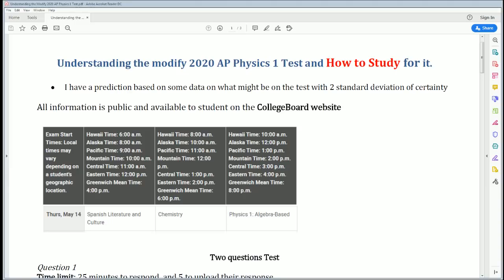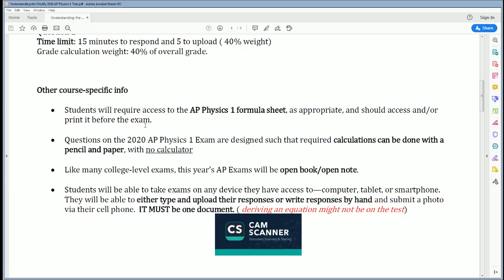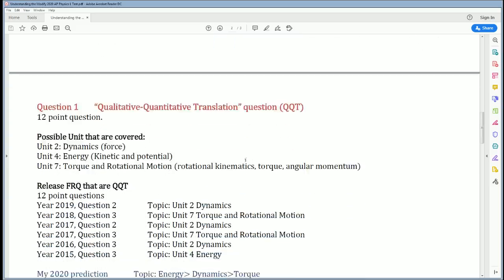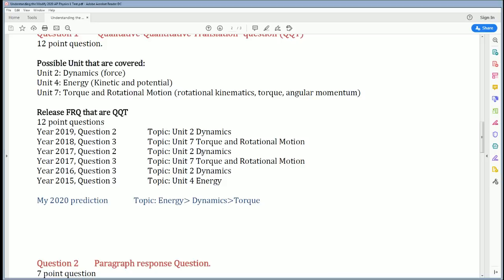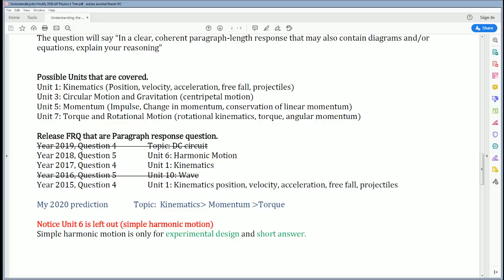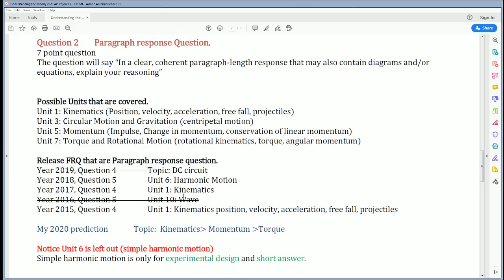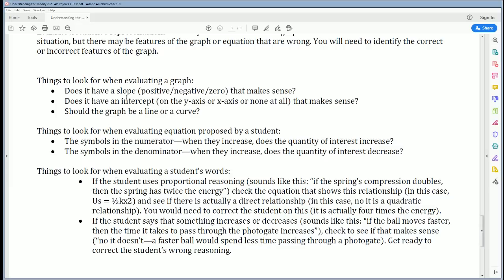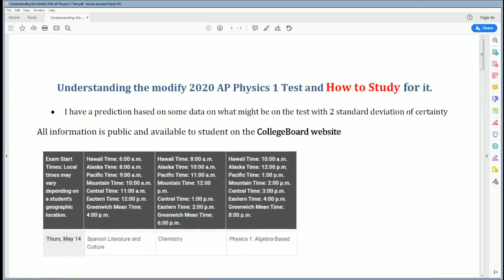Modify 2020 AP Physics 1 Test Questions Exam Detail!!!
This video tells you what is going to be on the AP Physics 1 Test and how to study for it.

1. I give you the two type of questions that will be ask, QQT and paragraph response
2. What topic/unit that specific question will ask from
3. What previous year FRQ are thoese two type of question
4. What unit to study for what FRQ question
5. Understand the QQT and paragraph Question

Link to AP Physics 1 Workbook tutorial, notes, and solutions